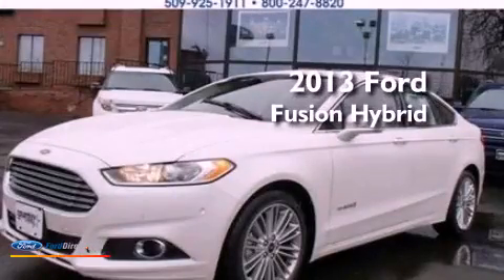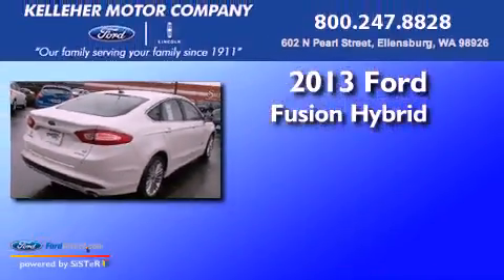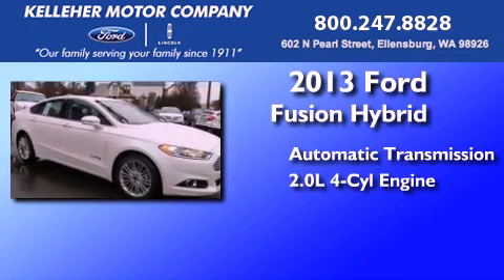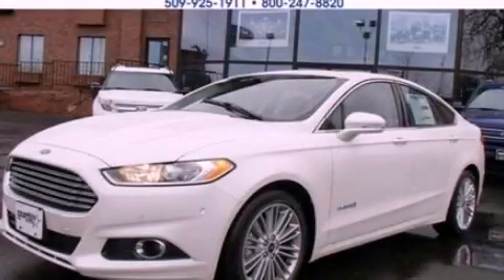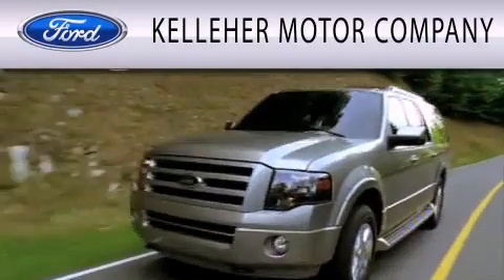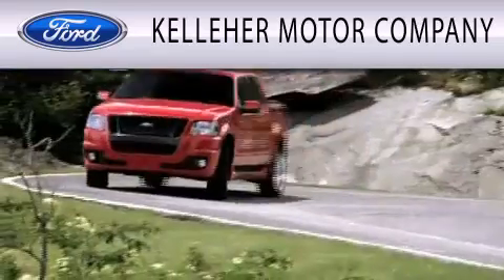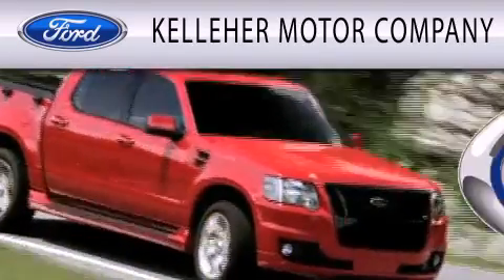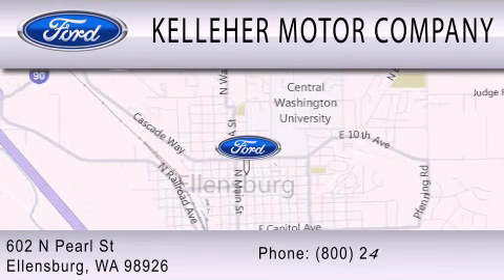2013 Ford Fusion Hybrid Ellensburg WA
Year : 2013
 Make : Ford
 Model : Fusion Hybrid
 Engine : 2.0L I4 16V MPFI DOHC
 Trans . : AUTOMATIC CVT
 Exterior : WHITE
 Miles : 10
 Interior : GRAY
 Stock : 13145

 602 North Pearl St.